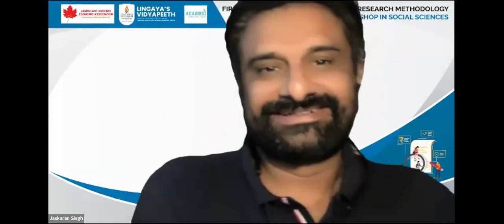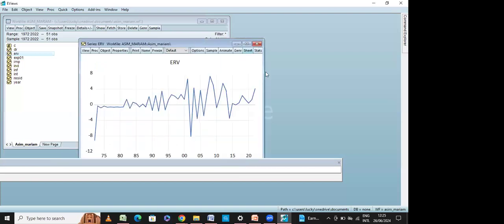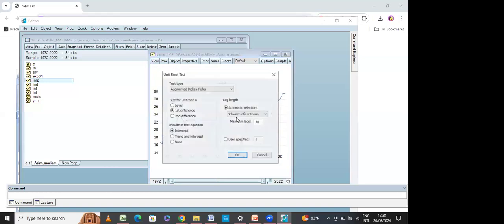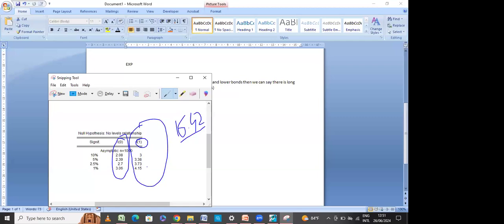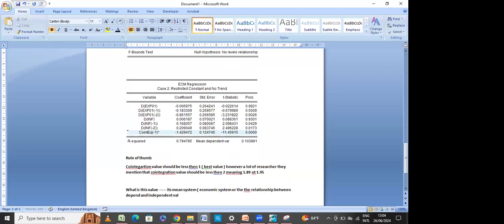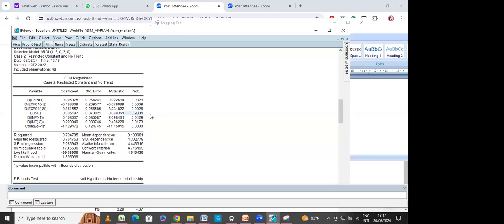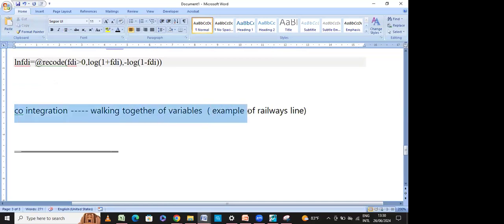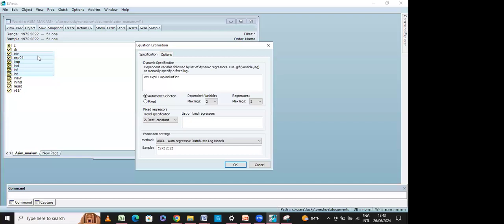Time Series Analysis using EVIEWS - ARDL Estimation.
First  Online International Research Methodology Workshop on Time Series Analysis using EVIEWS - ARDL Estimation. organised by Jammu and Kashmir Economic A ssociation.Learn from our experts Dr. Laeeq Janjua - PhD (IR-PE),CAMS, PGD(Compliance) and moderator of the session Jaskaran Singh from 20th-29th June 2024.